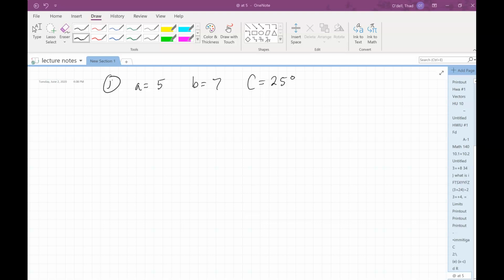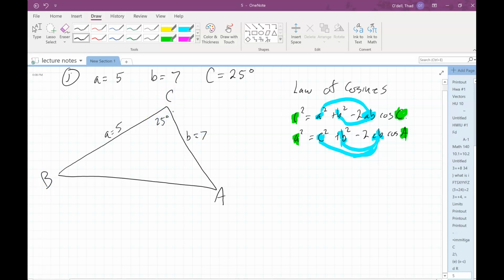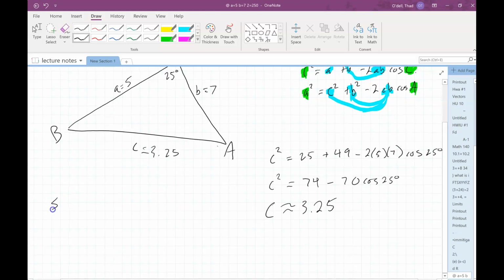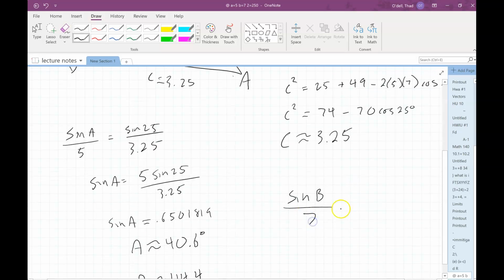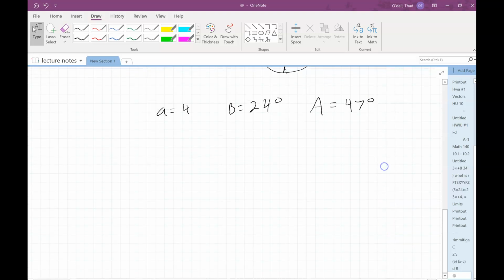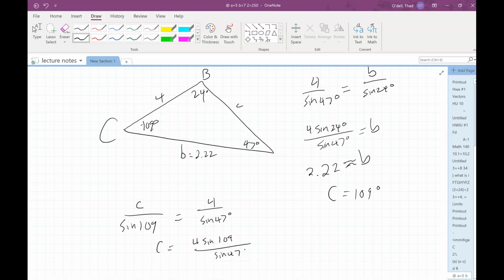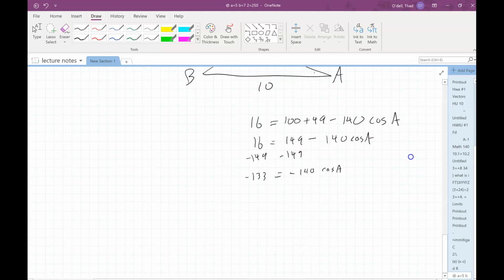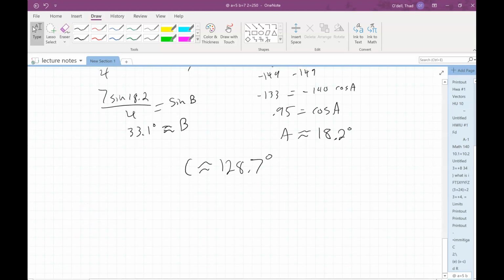solving non-right triangles.